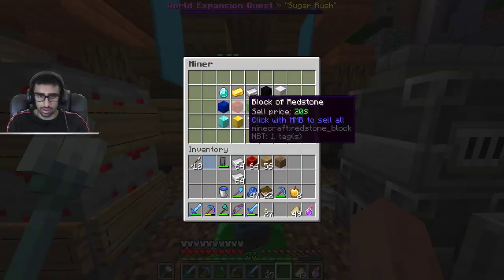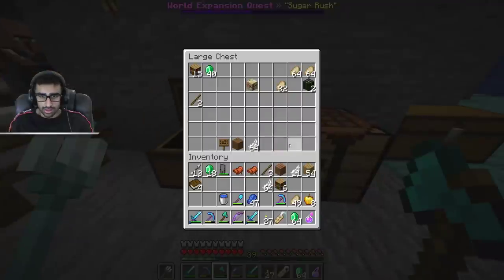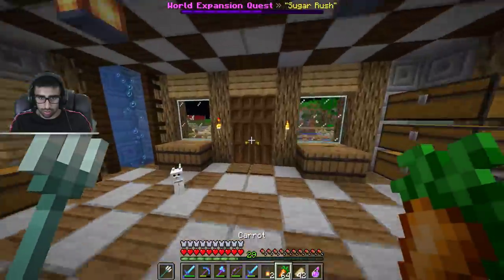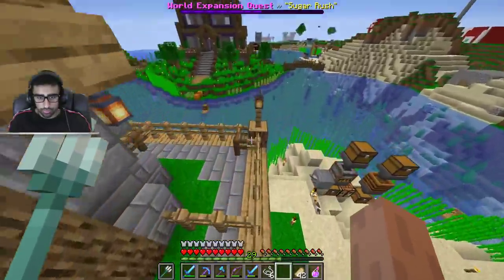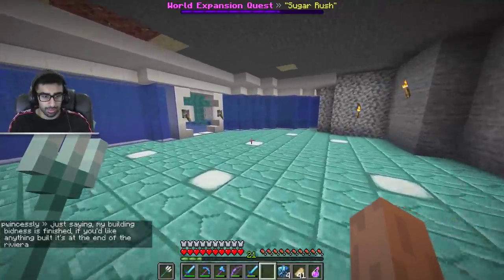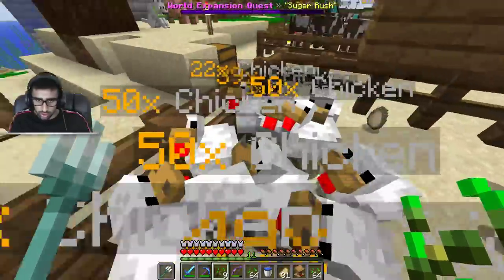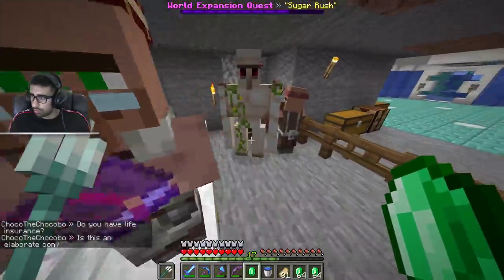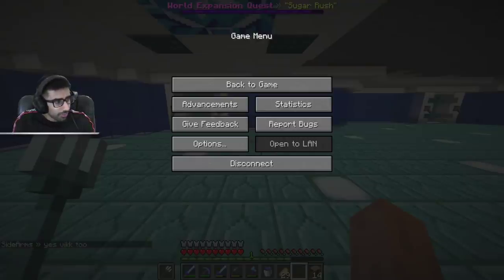BUILDING A GOD AXE! - How To Minecraft #22 (Season 6)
How To Minecraft Season 6. An SMP series. Enjoy!

Welcome to How To Minecraft S6! A brand new 1.14 SMP. This is going to be a private Minecraft Survival Multiplayer server made just for us to play on and enjoy the brand new Minecraft in it’s most simplistic form with custom plugins and more!

SMP is a great way to create stories, plots, enemies, friends, and interactions.